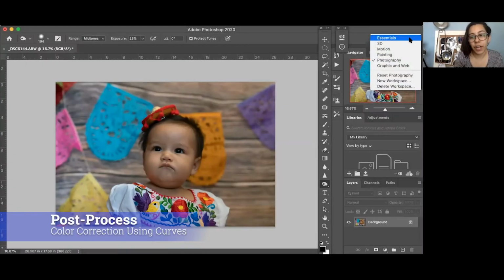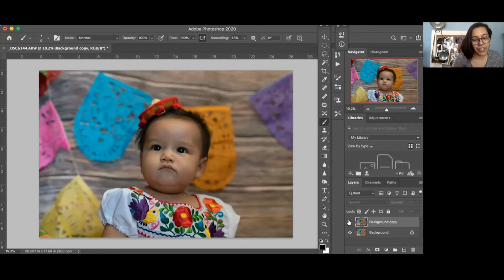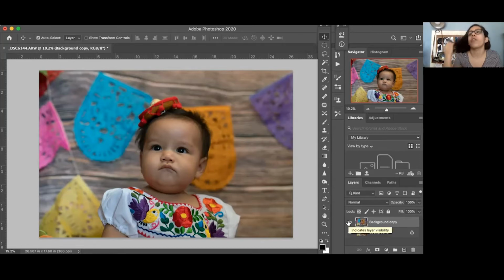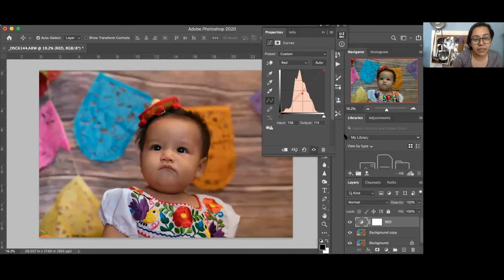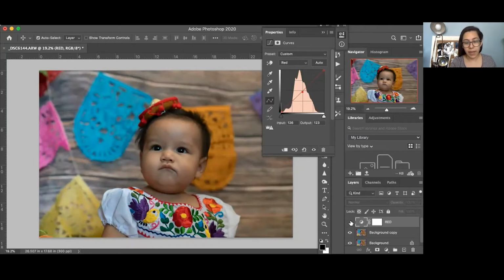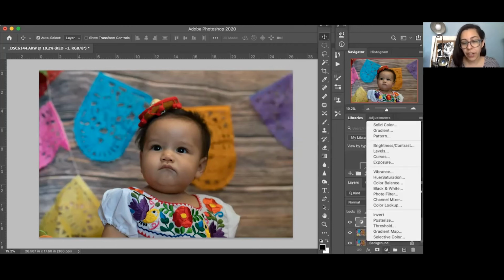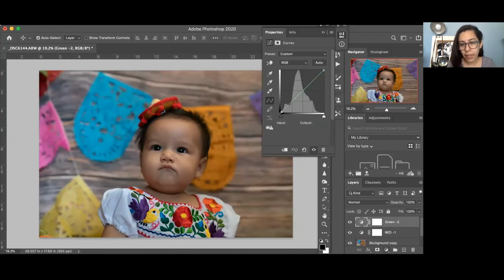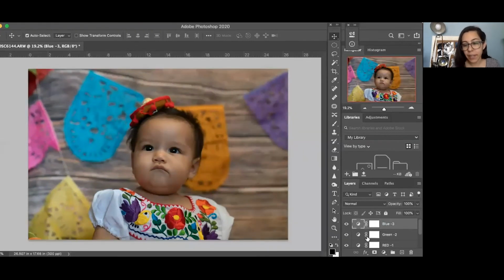Curves Color Correction ft. Lixi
I'm sharing with you all a photo flow for color correction. I first start with cropping my images and then use curves to begin color correction!